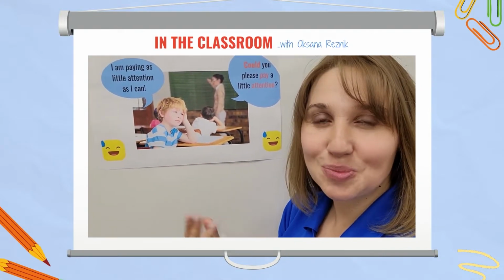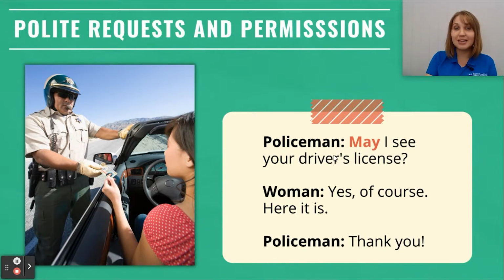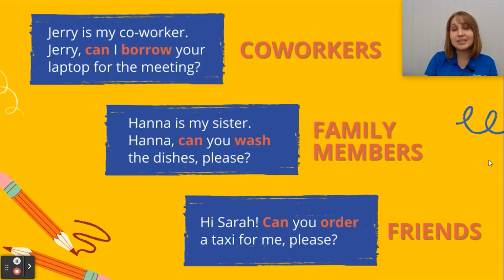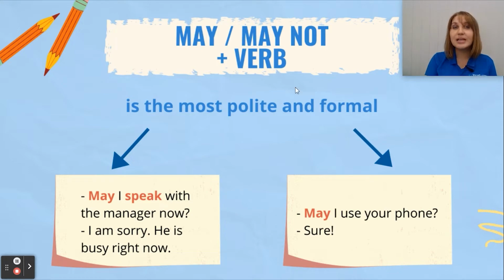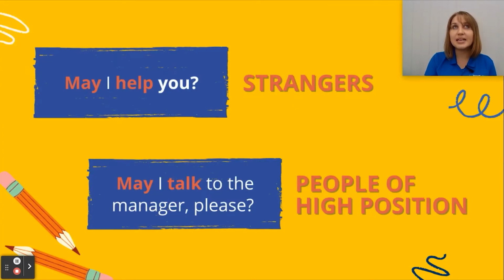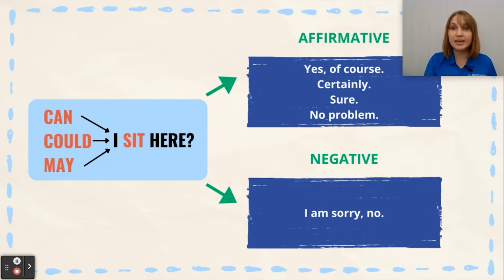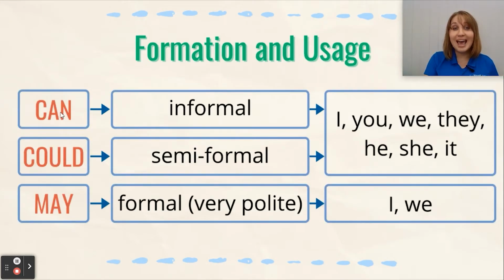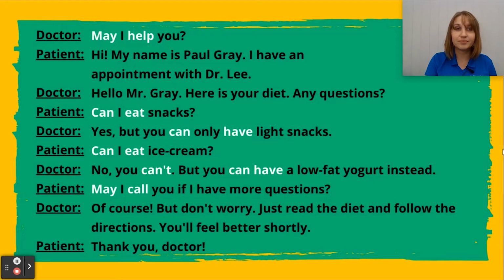Learning English...in the Classroom - MAY, CAN, COULD (polite requests and permissions)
In the quick English lesson, learn how to use words such as can, could, and may.